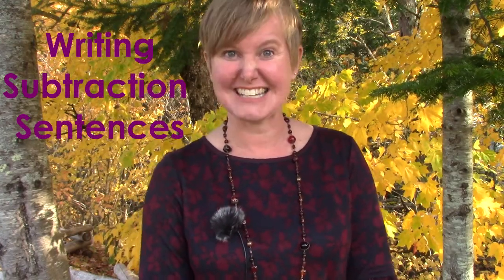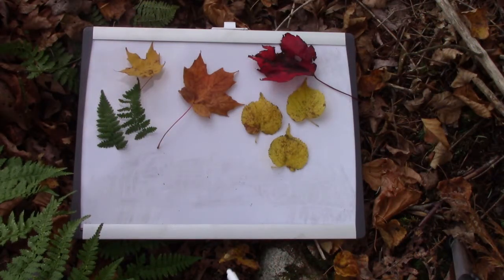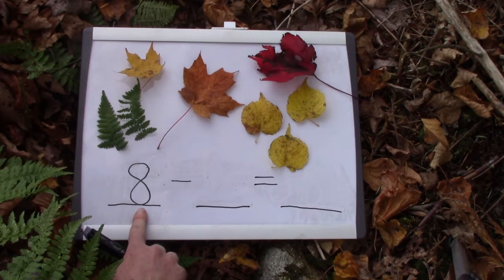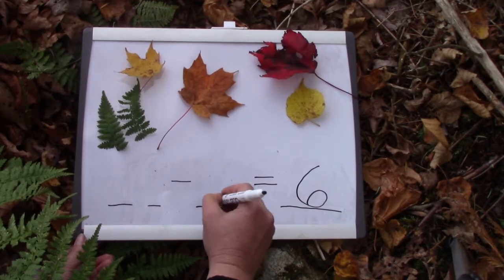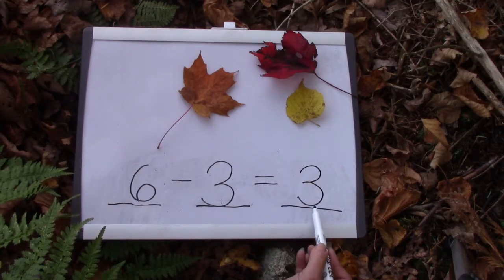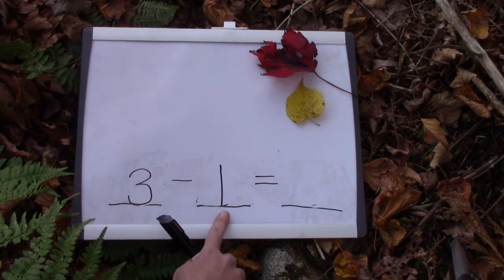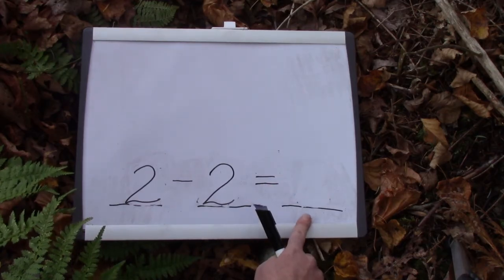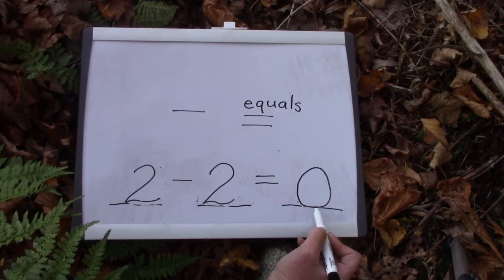Grade 1: Math Lesson #33 Writing Subtraction Number Sentences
Welcome to our online first grade math class. Join me in the forest as I review writing number sentences.

This video corresponds to the first grade (grade one) Saxon math curriculum lesson #33 Writing Number Sentences for Some, Some Went Away Stories.   It also introduces concepts included in the first grade math curriculum from Abeka, ACSI, Scott Foresman,  Harcourt Math, and Math You See.